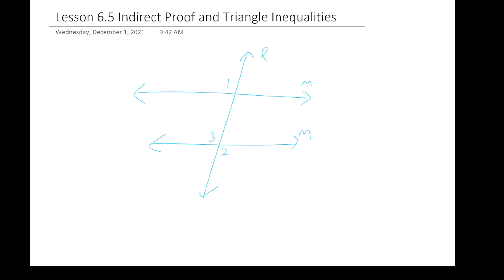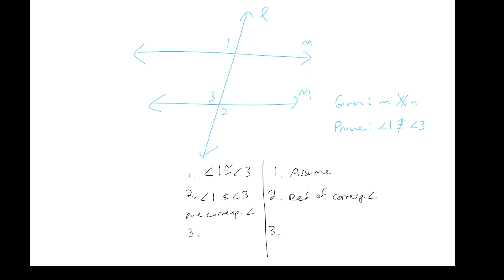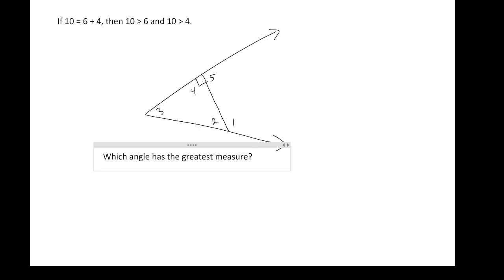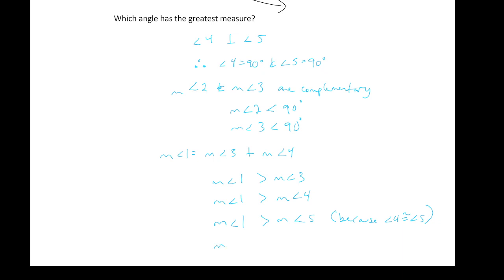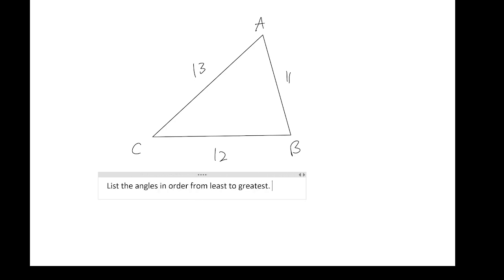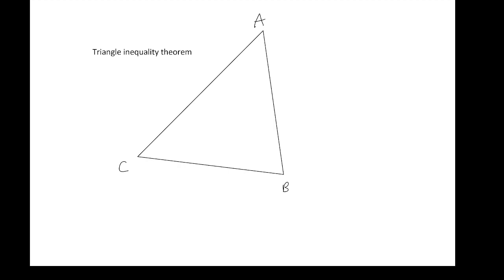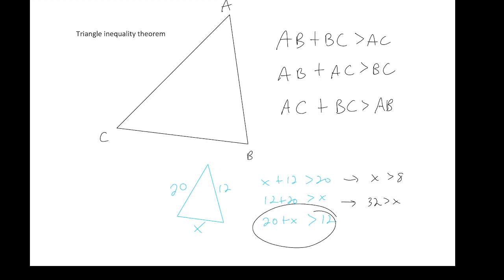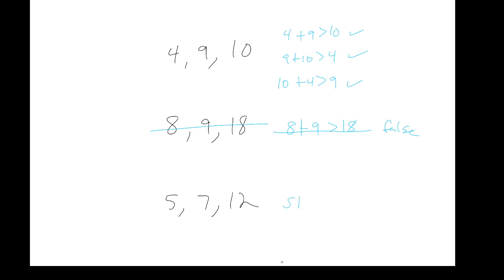Geometry Lesson 6.5 Indirect Proof and Triangle Inequality